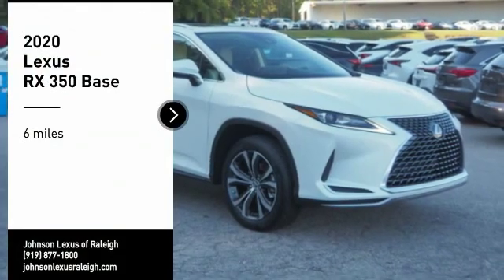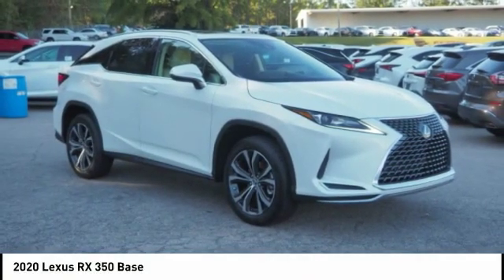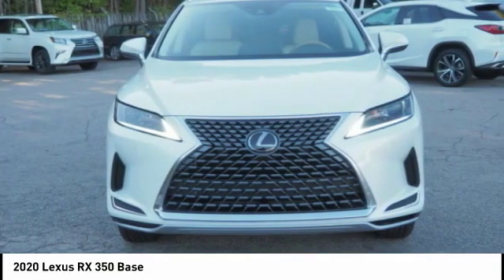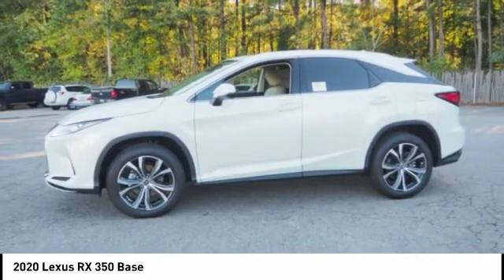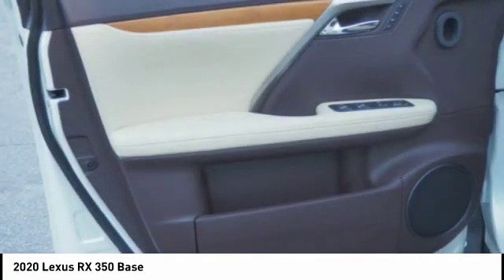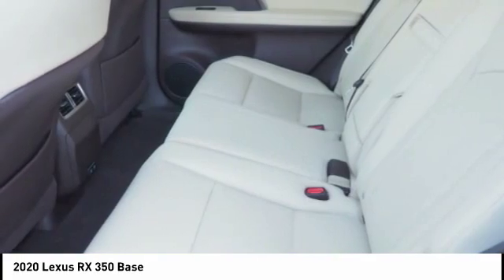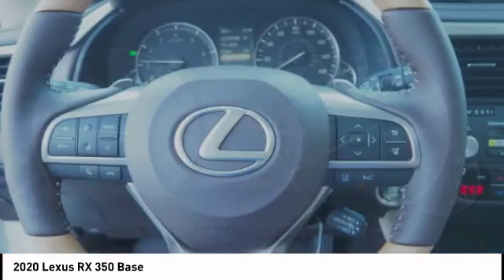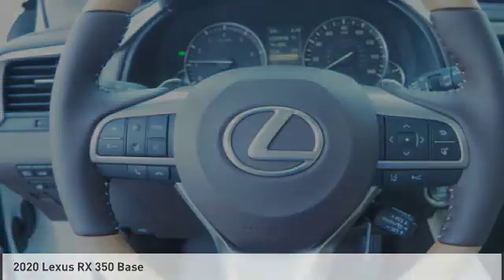2020 Lexus RX 350 for sale in Raleigh NC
2020 Lexus RX 350 for sale in Raleigh NC - Stock # R30731
Year: 2020
Engine: 3.5L V-6 cyl
Transmission: 8-Speed Automatic
MPG Range: 20/27
Exterior Color: Eminent White Pearl
Interior Color: Parchment
Address:
VIN: 2T2HZMAA5LC154040